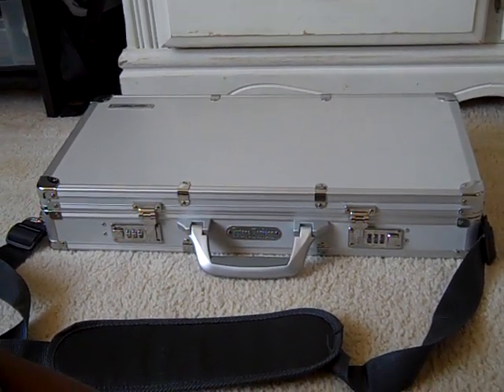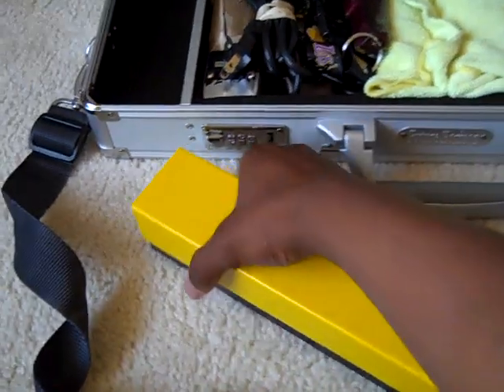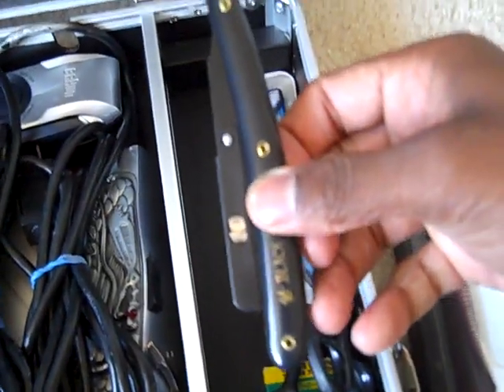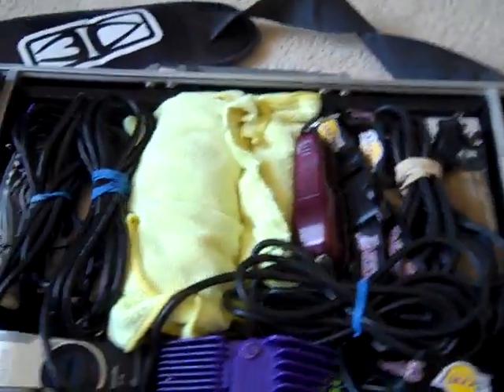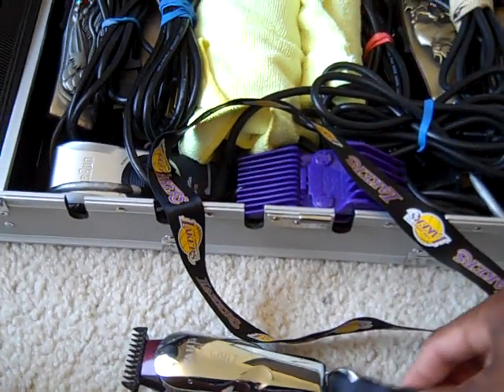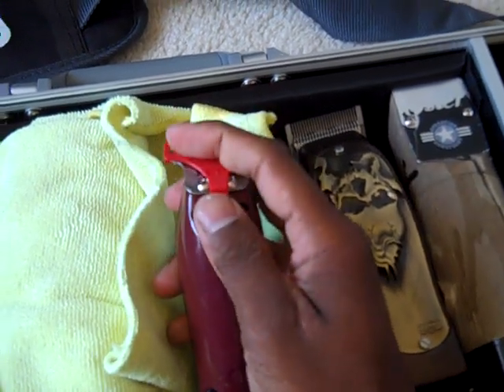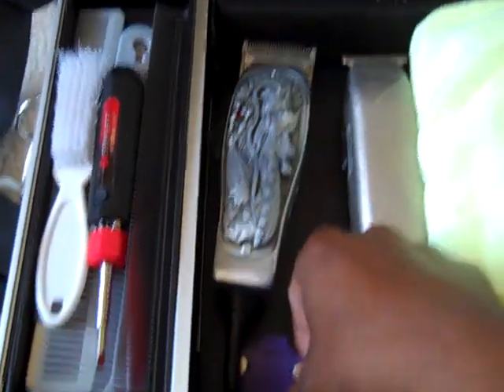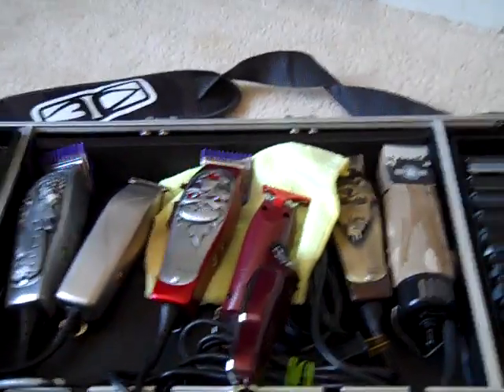clipper keeper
You can purchase this case @ - clipperkeeper.com , atlantabarber.com or mdbarber.com